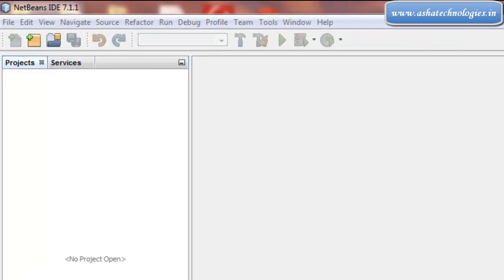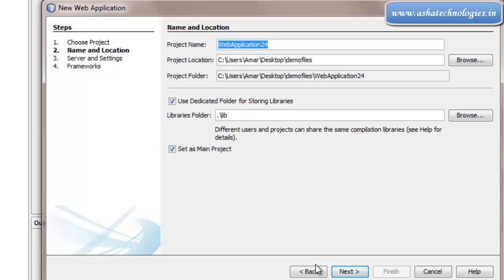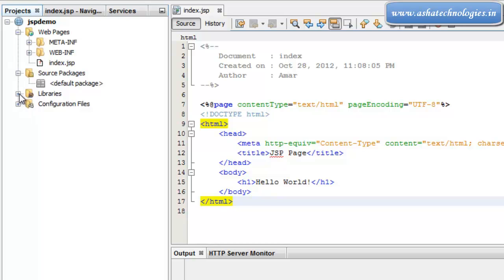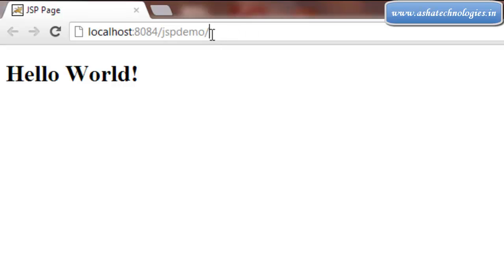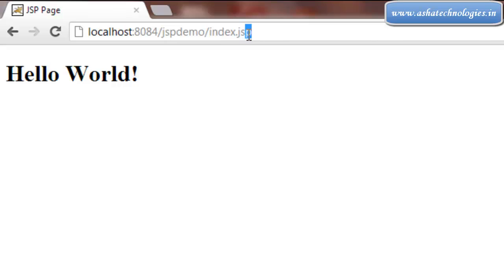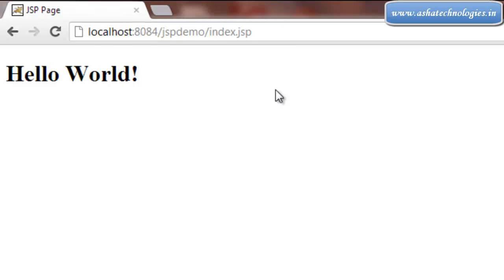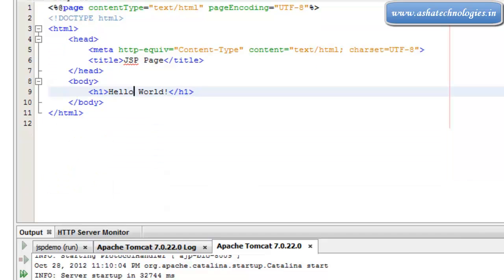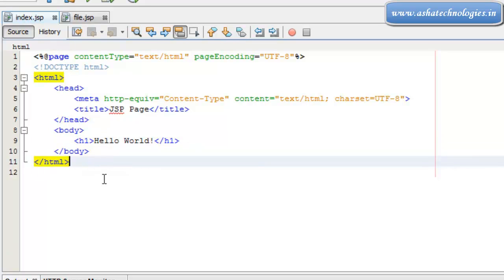J2EE Tutorials for beginners 1 Creating jsp application